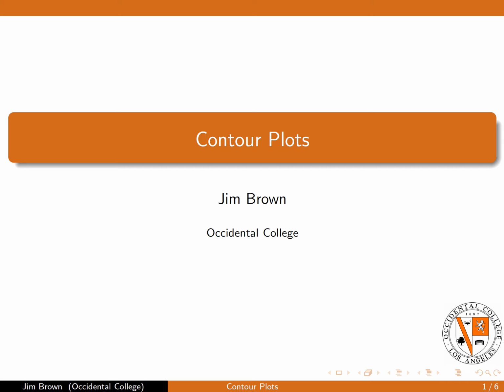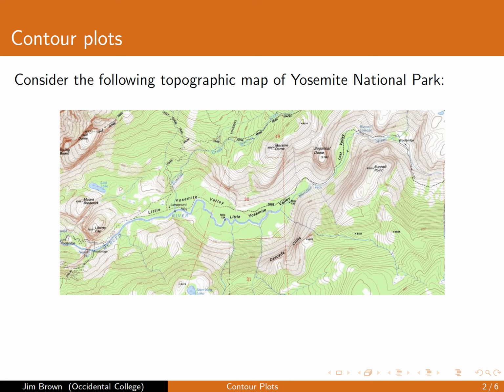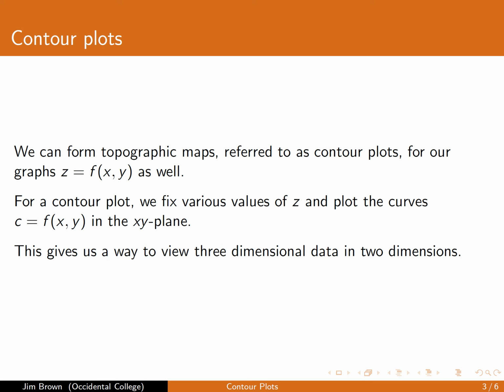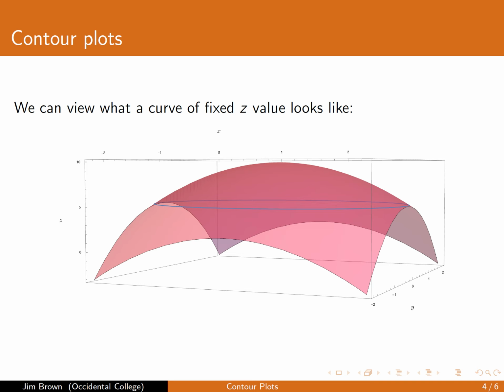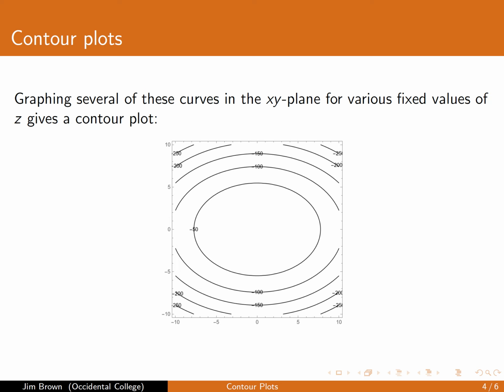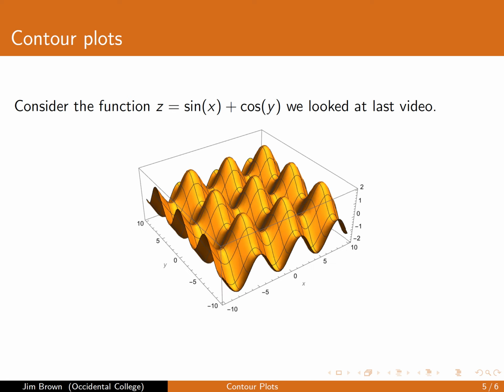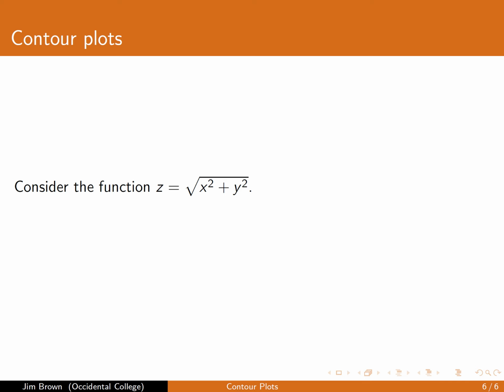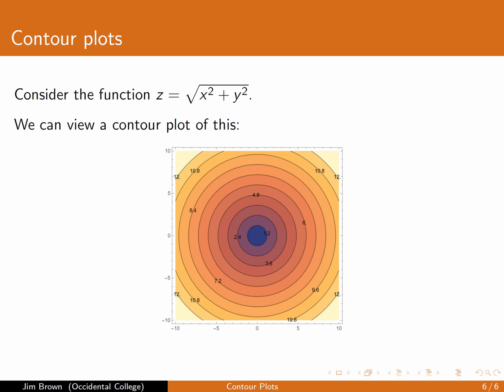2. Contour Plots Flipped Class Video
Multivariable calculus flipped class video introducing contour plots.